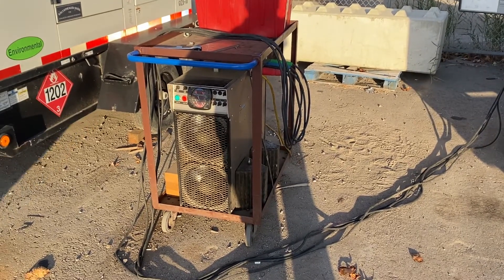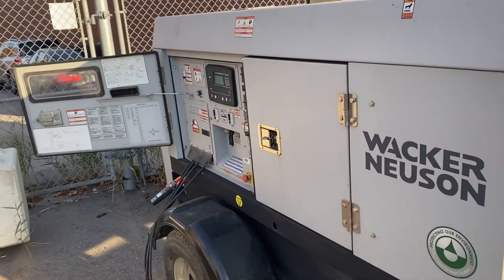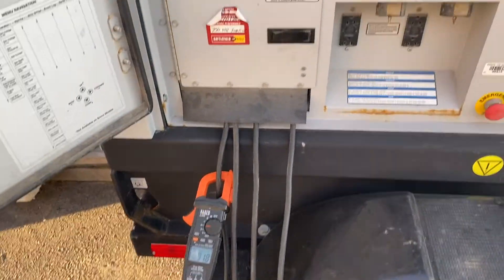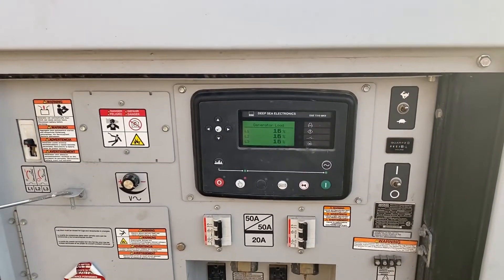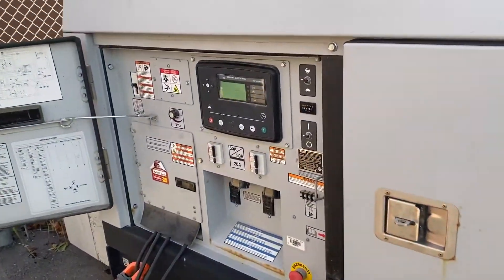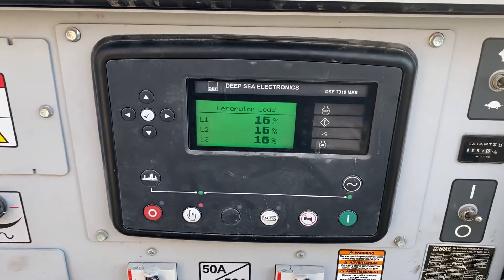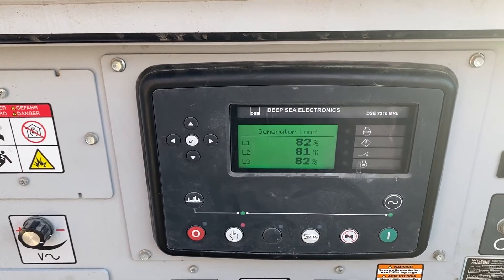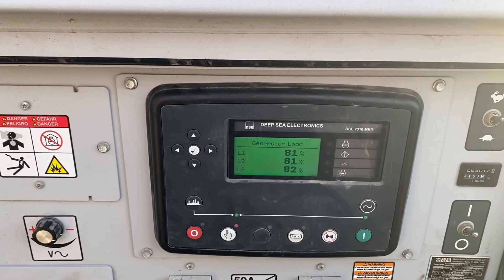Diesel Engine Wet Stacking, Prevention & Service (Load Bank Test) | BEC Equipment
PROBLEM: When a diesel engine operates without sufficient load (less than 40% of the rated output), it will not operate at its optimum temperature. This will allow unburned diesel fuel to accumulate in the exhaust system, which can foul the fuel injectors, engine valves, glazed cylinders, and exhaust system, including turbochargers, and reduce the engine operating performance. In the industry, this is referred to as "wet stacking".

OUR SOLUTION: The Load Bank Test

The Load Bank Test has two benefits for customers:

-It helps clear up any wet stacking that occurs when generators run with a load of less than 40%. Wet stacking is detrimental to an engine. Especially in new tier 4 motors as it gums up the internal components and causes major engine repair or worse total replacement. When we do load bank in the shop, we bring motors up to 80%. By doing this we burn off carbon deposits and prolong the life of the engine.

-The second benefit of doing load banks during regular services is we test and monitor voltages & amperage under load. This way we can check the generator performance and we can advise customers if there are going to be any issues before they have a major breakdown in the field.

1790 Bonhill Rd., Mississauga, ON L5T 1C8